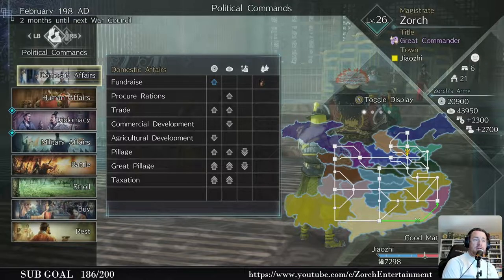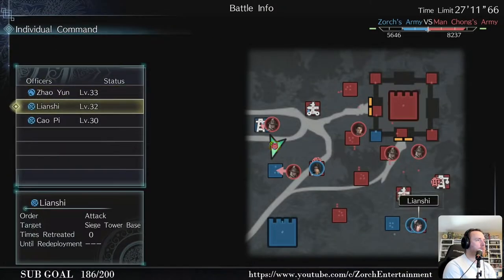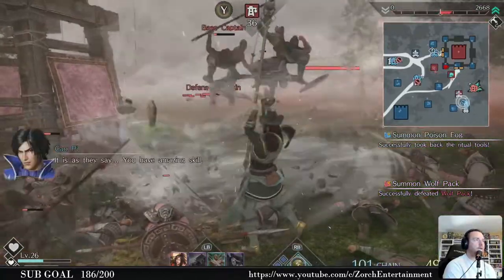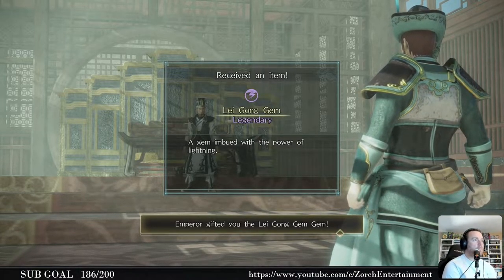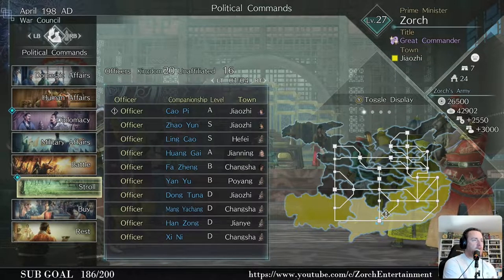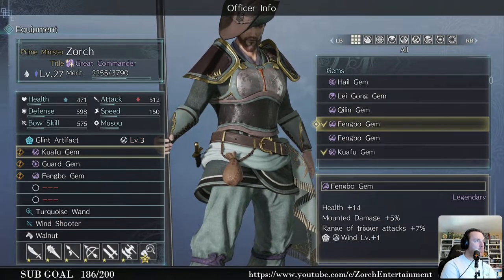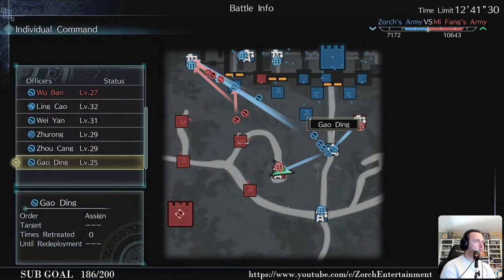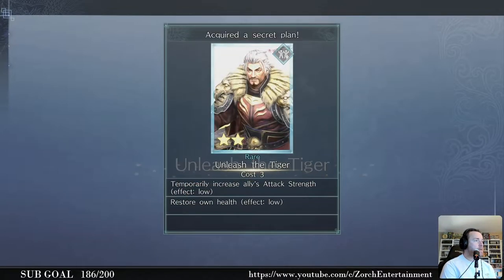WE ARE PRIME MINISTER | DW9 Empires - Alliance Against Dong Zhuo [Part 9]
Dynasty Warriors 9 Empires Gameplay Walkthrough - Episode 10. In this series I will be conducting the full game play of Dynasty Warriors 9 Empires. First impressions will be given along the way.